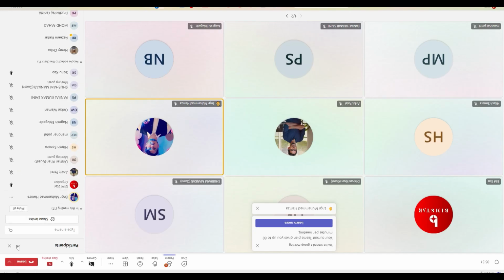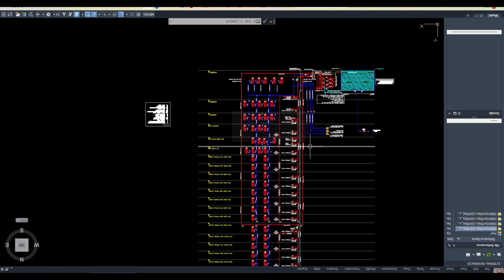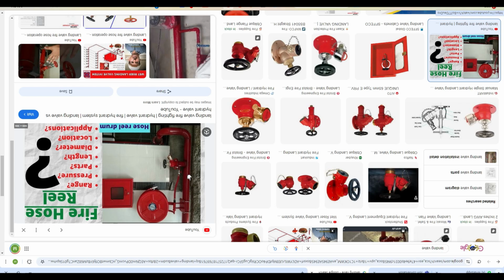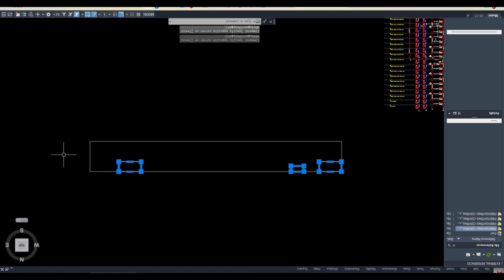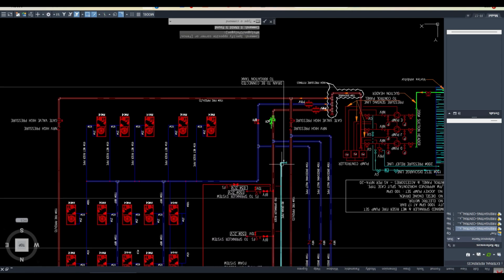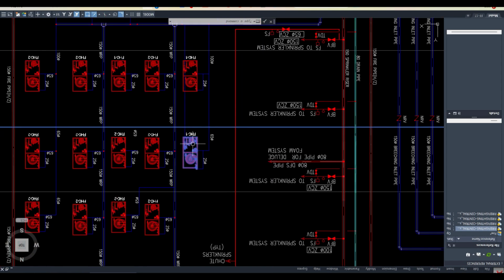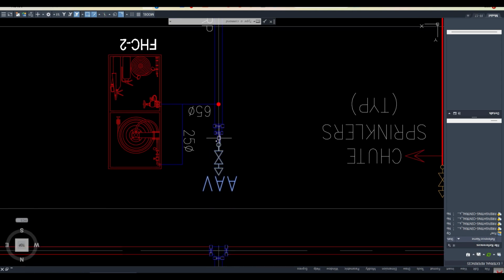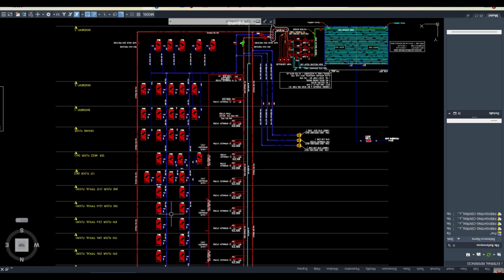Fire & Life Safety System ( Wet Riser System) : BIM COORDINATOR COURSE PART 15